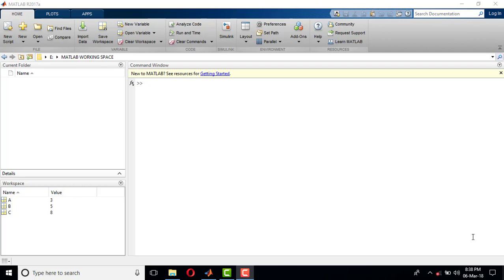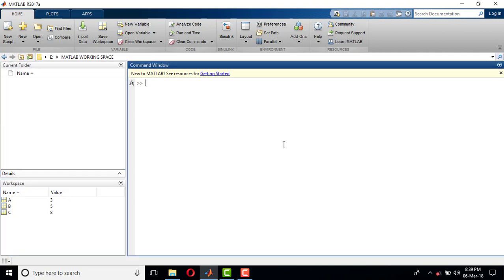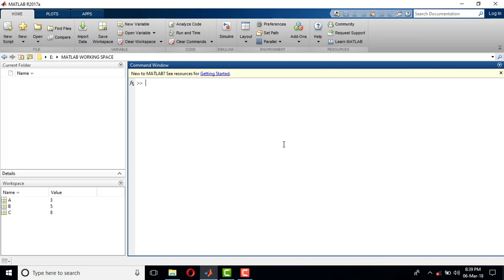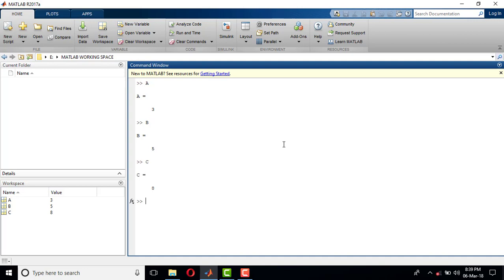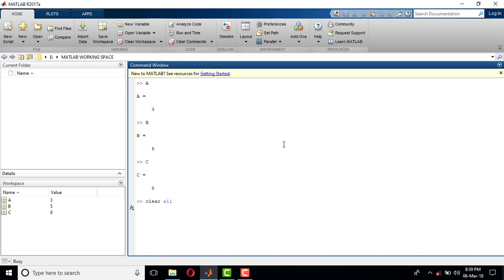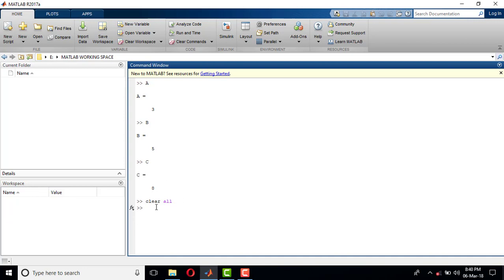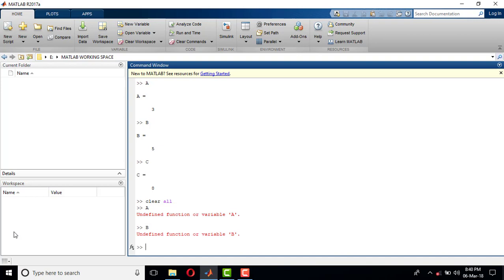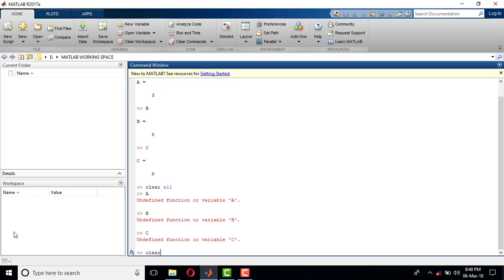Tutorial 3, CLEAR ALL command in Matlab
After watching this video, you will get to know about clear all command in Matlab.